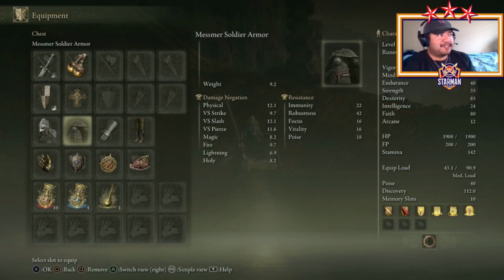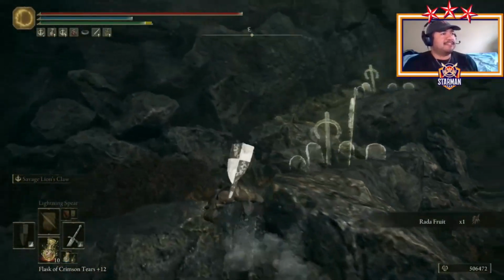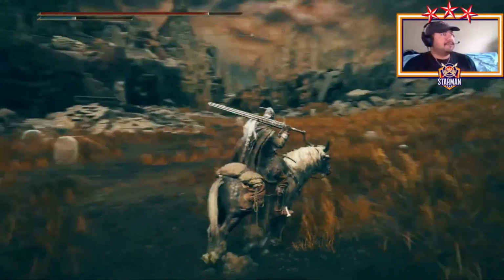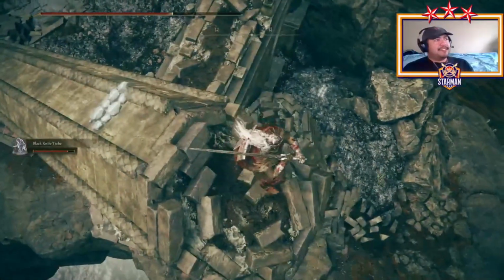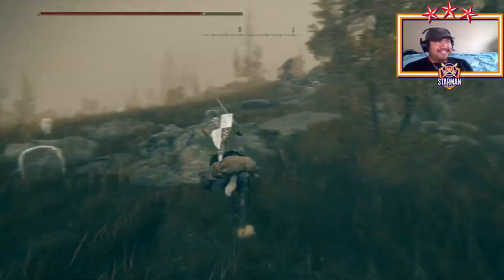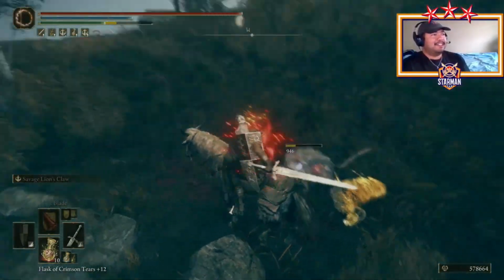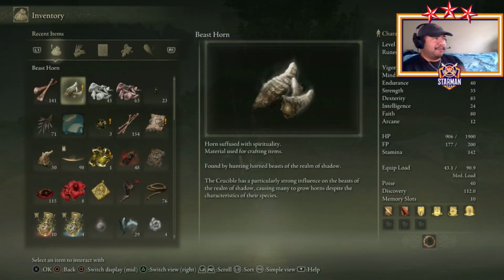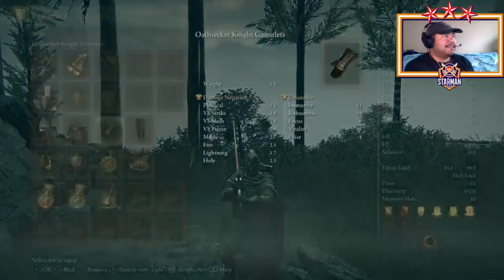Elden Ring - Shadow of the Erdtree EP5: Prospect Town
I am happy to finally get the opportunity to experience the new Elden Ring DLC for the first time. The footage you will see comes from my Twitch stream edited into episodes for this series. You will see my live reactions to seeing some new things for the first time. Enjoy the series full of fun, excitement, comedy,. and toilets! If you'd like to be a part of the interaction as I play through the DLC on stream, visit my Twitch channel StarMan715.

Be sure to give my video a THUMBS UP, I would greatly appreciate it. Every THUMBS UP you leave for me will help out my channel and give me more reason to produce more content in the future.

If you are interested in becoming a YouTube channel member, one of my VIP's, click the join button and you will receive these benefits that include a badge next to your screen name, first info on upcoming new content I plan to bring to the channel. You also will have access to my custom emotes for my video premieres and live streams here on YouTube! Higher tier perks which can be accessed by upgrading to Super Star VIP include early access to my latest videos up to one week in advance, as well as exclusive content.

Thank you all for the love and support you have given me, it really does mean a lot, you are all so amazing!